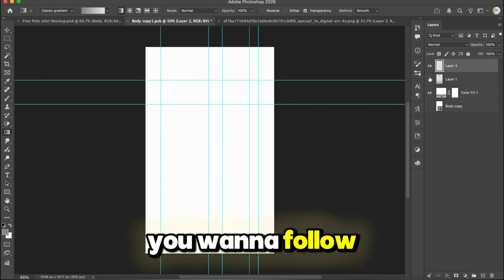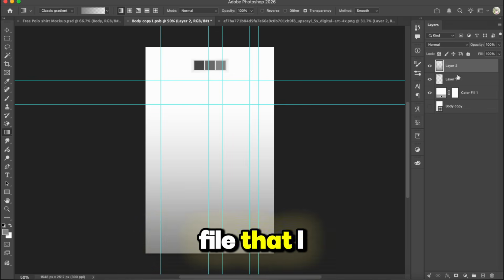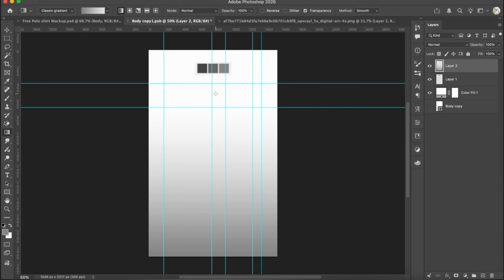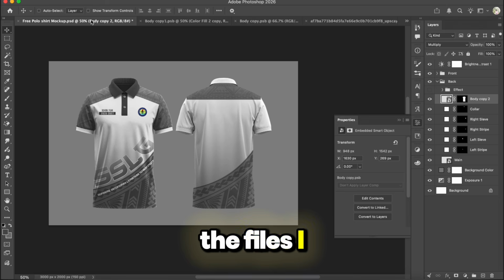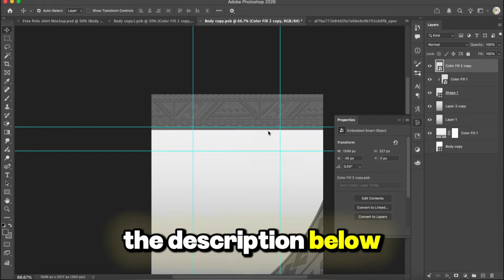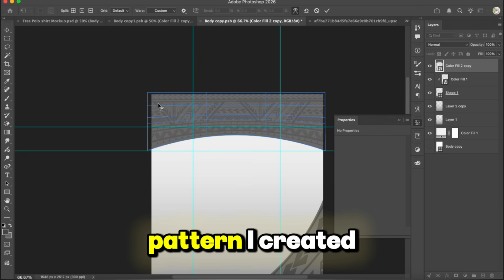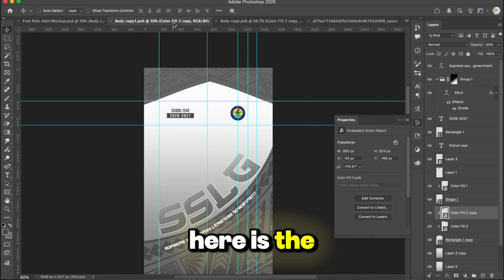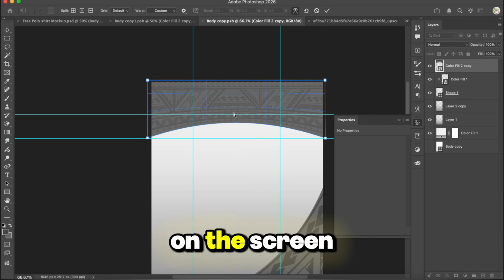FREE Polo Shirt Mockup with Pattern Design PSD File (FULL Process Tutorial)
In this video, I’ll show you how I designed a custom school uniform polo shirt from start to finish using Photoshop.

You’ll see the complete process—from creating the pattern and choosing the design elements to applying the final artwork to a realistic polo shirt mockup. To keep the tutorial short and engaging, the design process is shown at 3x speed.

FREE FILES INCLUDED!

I’m also sharing the files used in this tutorial:

• Polo Shirt Mockup
• Editable PSD Pattern File

The files are password-protected. Watch the video carefully to find the password displayed on screen. (Please don't comment the password)